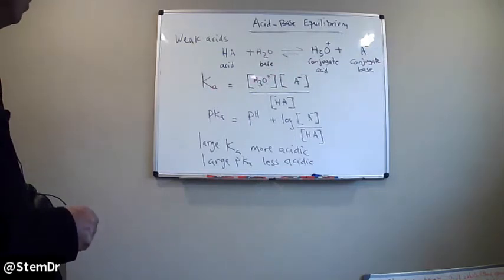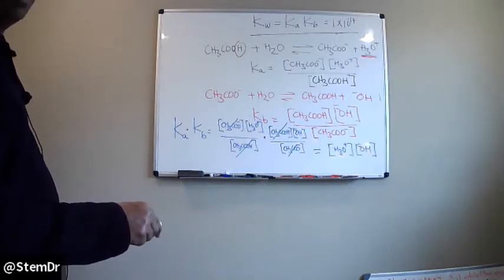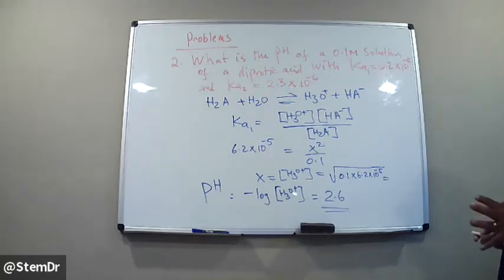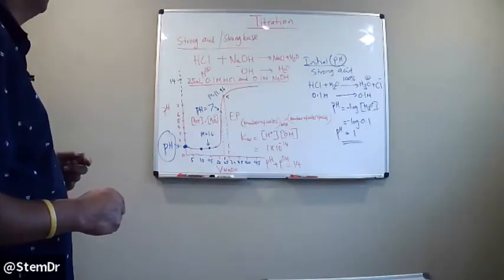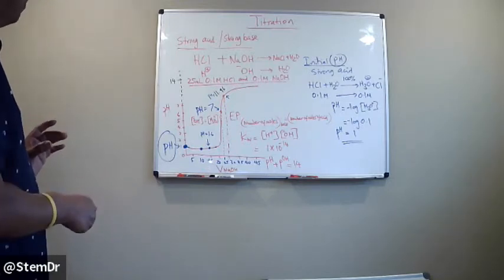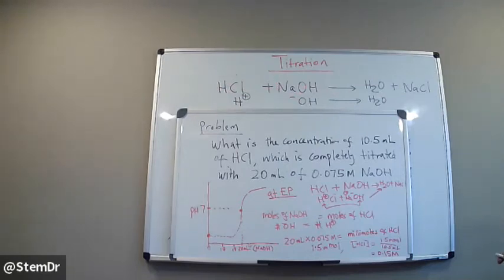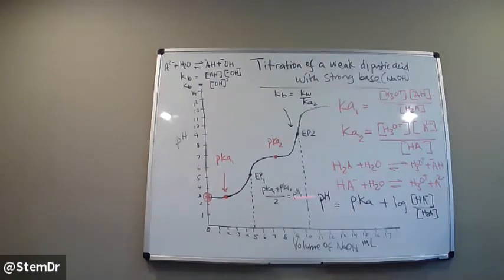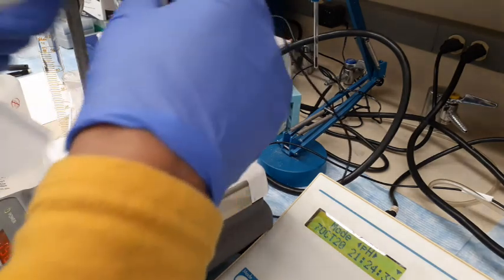Acid-Base Equilibrium and Titration of Acids and Bases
Acid-Base equilibrium and titration discussed with some exercises. The video also contains experimental titration of a triprotic acid with sodium hydroxide.